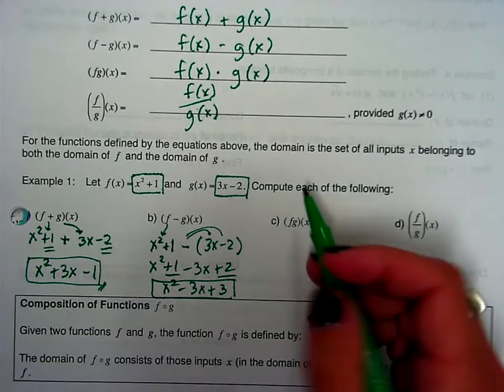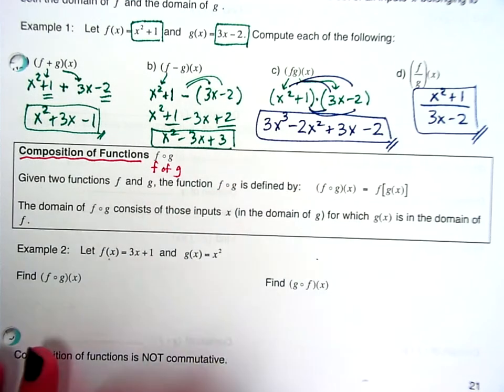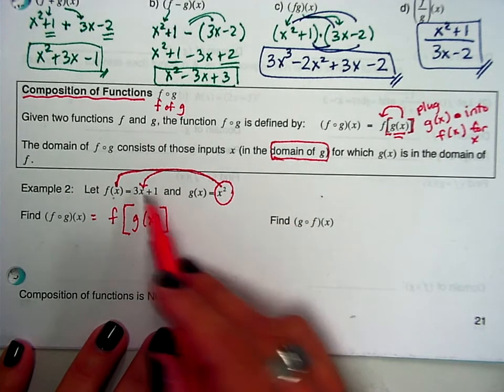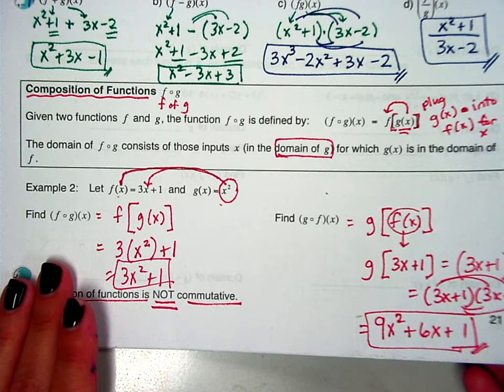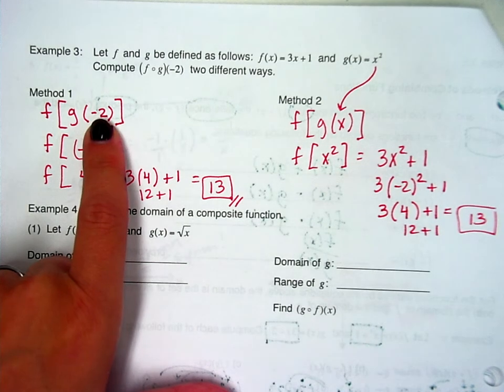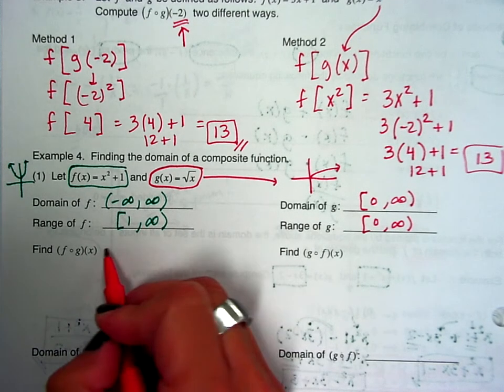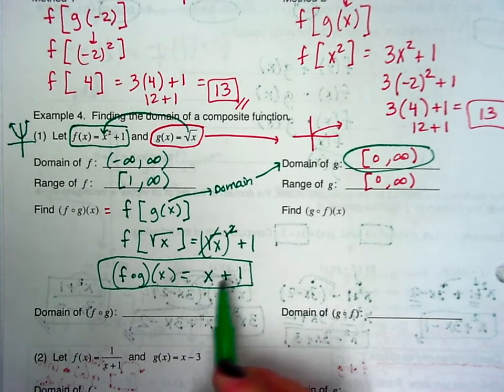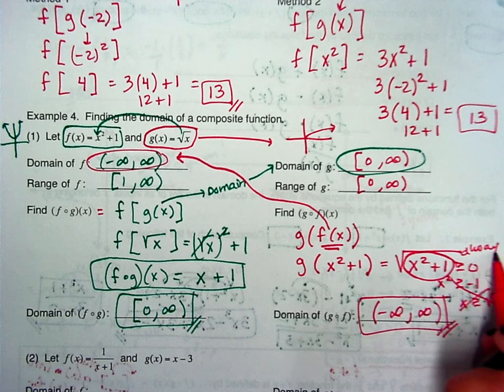3 5 Notes Part 1